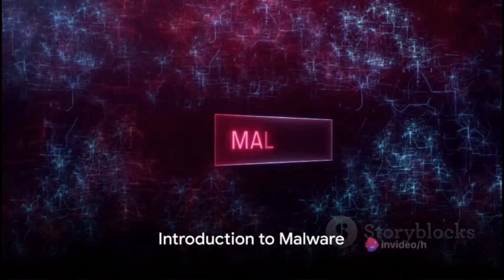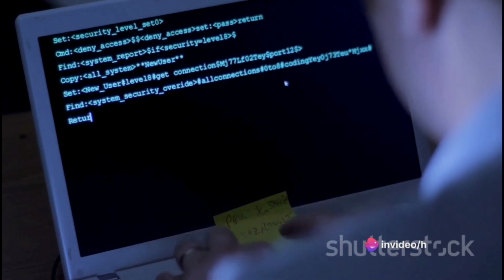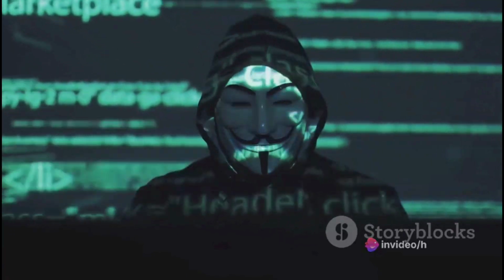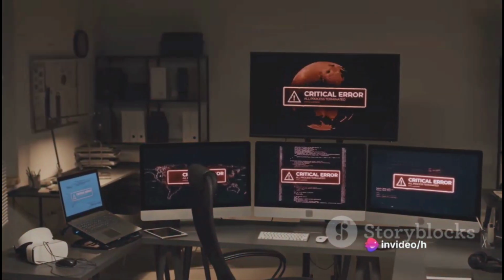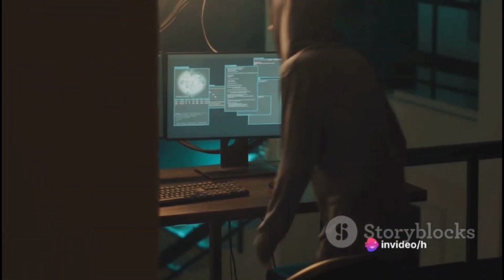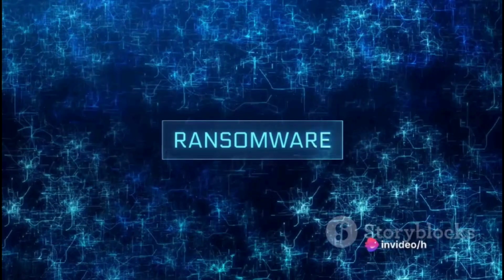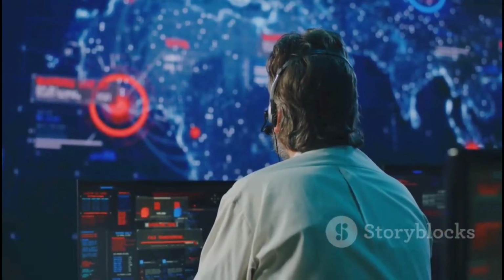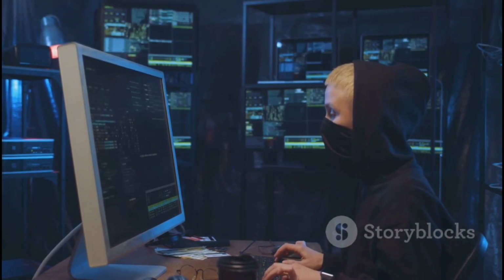what is malware | types of malware | explained in simple words | CyberSafeGuard